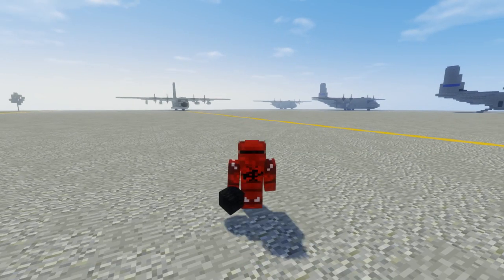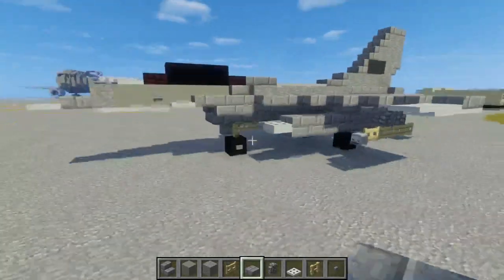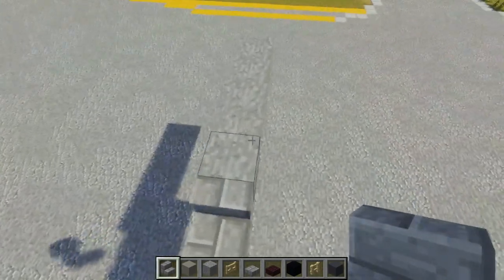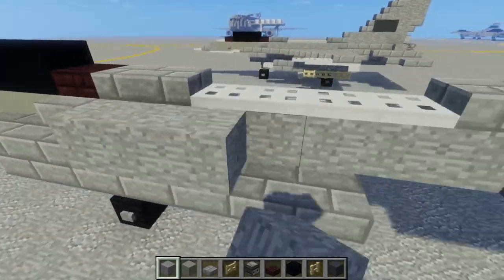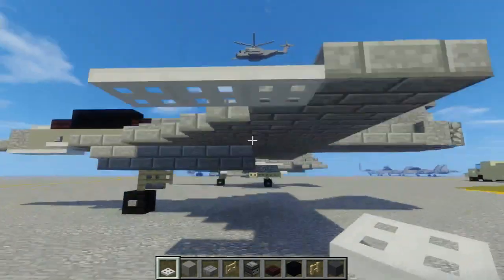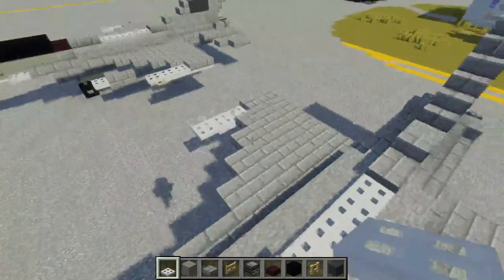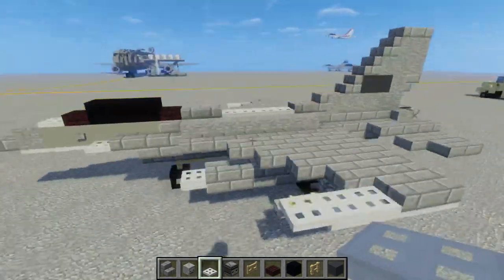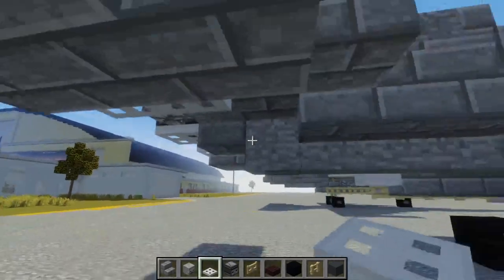Minecraft F-16 Fighting Falcon Fighter Jet Tutorial (V1)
How to make a Minecraft F-16 Fighting Falcon Fighter Jet, designed by McAlpaka. 1.5:1 scale. Used by mainly by the USAF and the US Air National Guard.